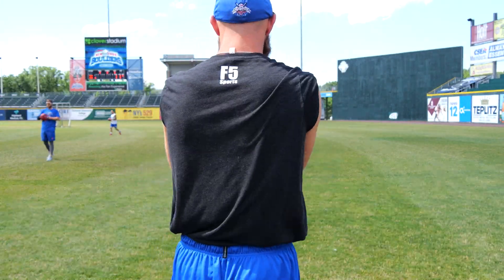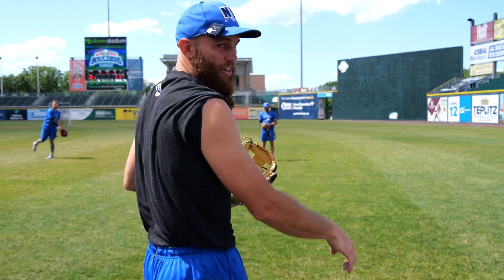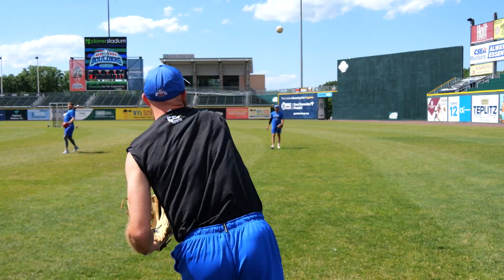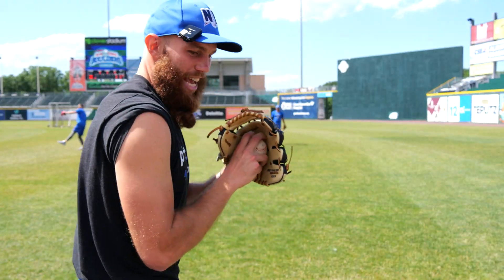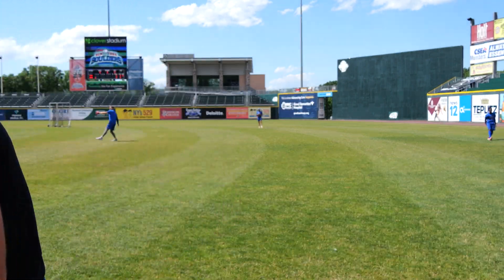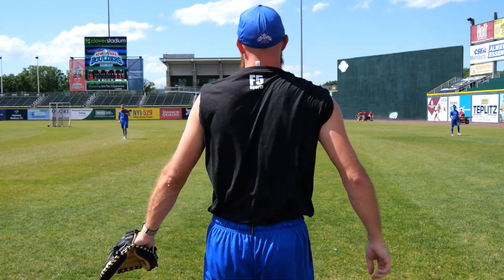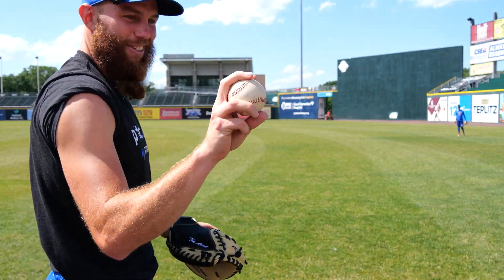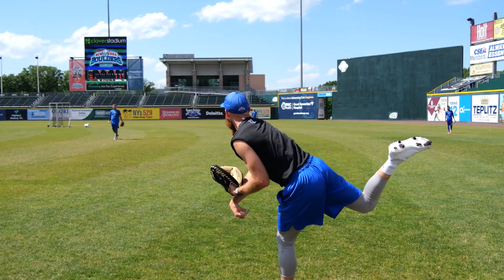Using All Stars Weighted Training Gloves